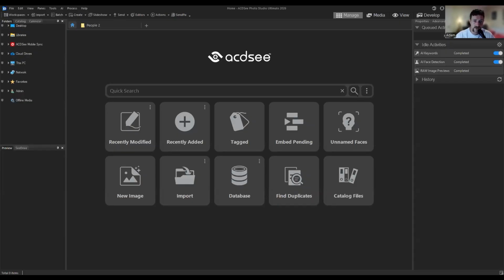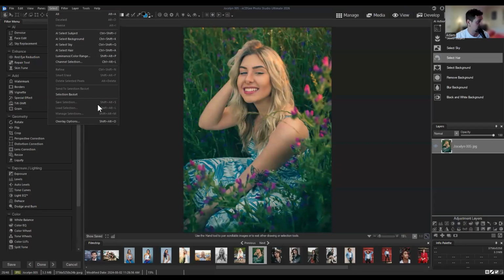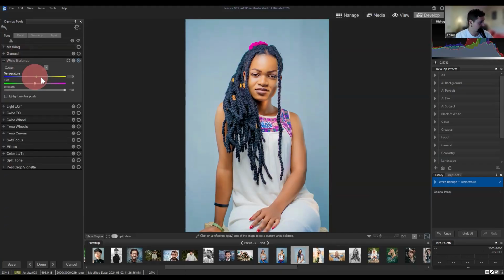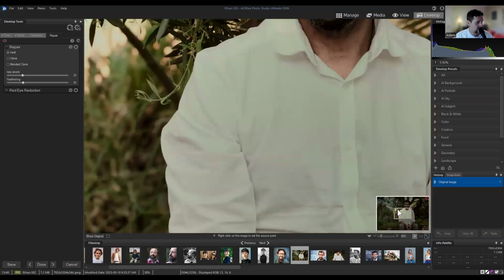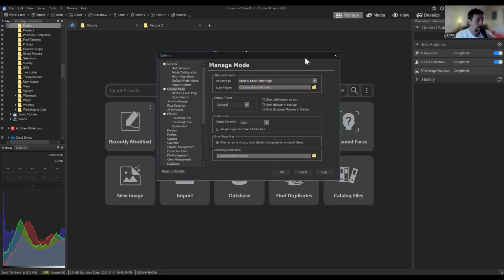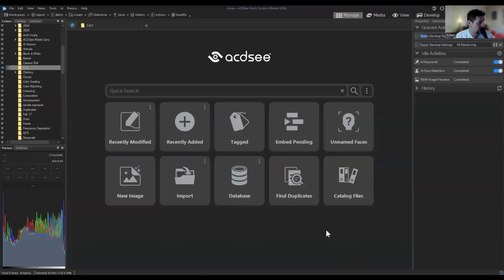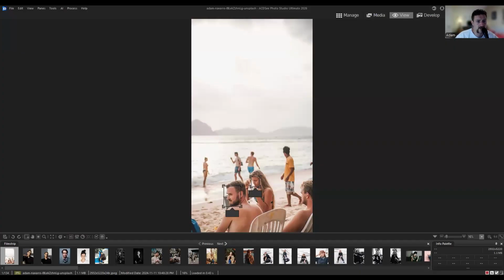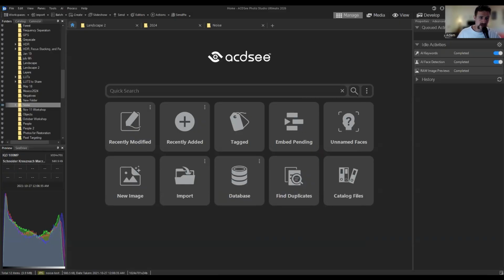ACDSee Photo Studio 2026 Demo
Adam walks through the biggest new features in ACDSee Photo Studio 2026, including AI Denoise, AI Develop Presets, improved People Mode, the redesigned Activity Manager, and more. Watch the workshop to see these tools in action and learn how they can improve your workflow.